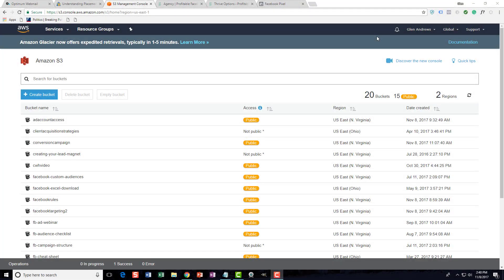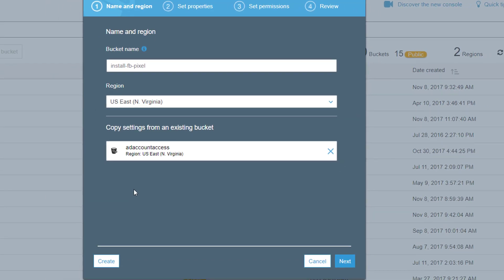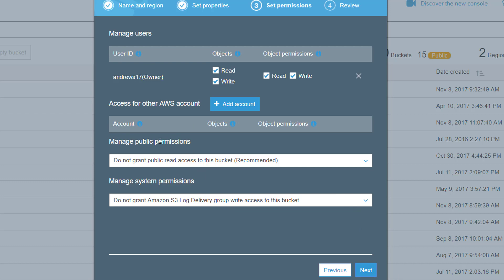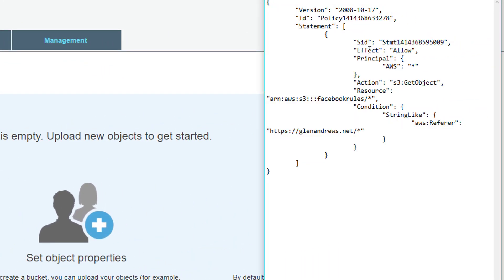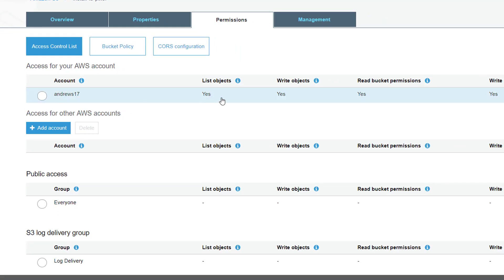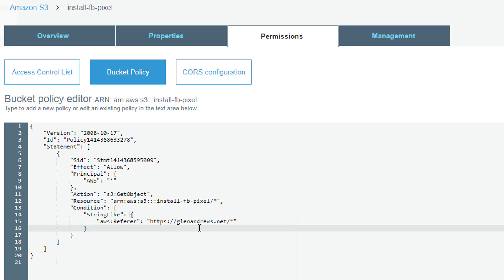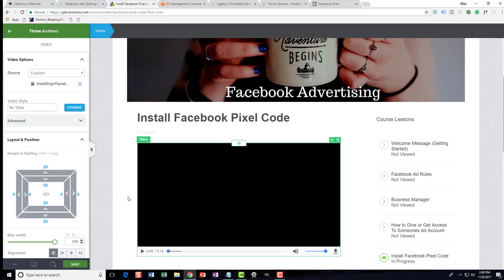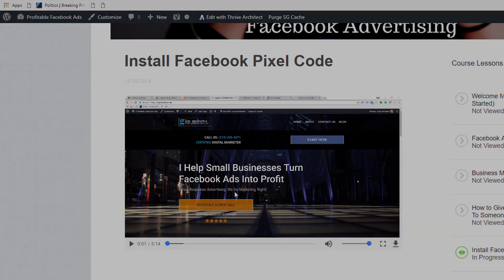How to Stop People From Downloading S3 Videos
How to stop people from downloading your Amazon s3 videos, pdf, or audio files.

If you want to download the code visit my